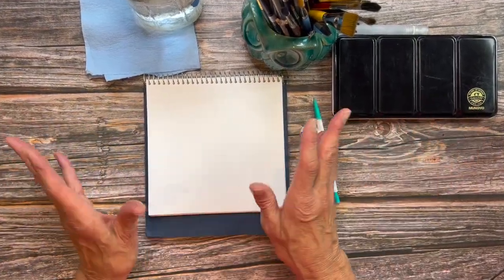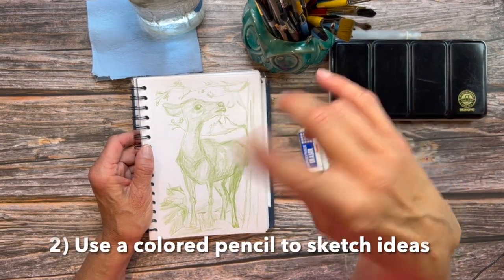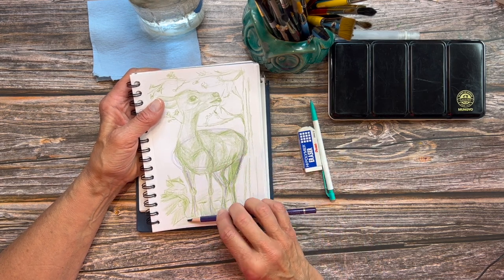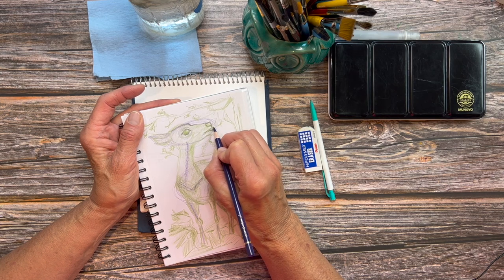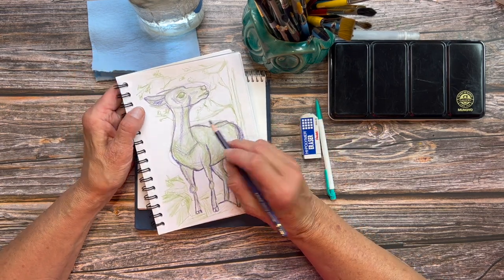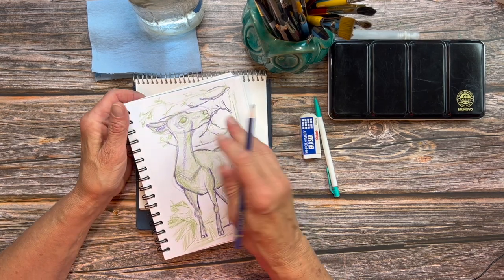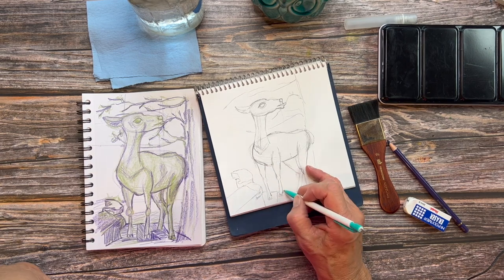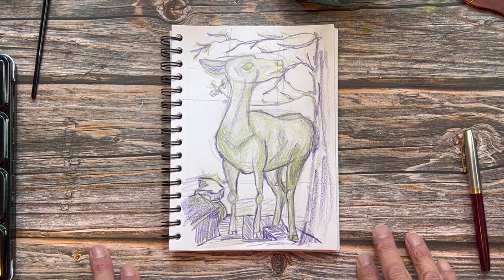Where do I begin? Part 1: How to start your painting from a drawing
Learn how to de-clutter your reference so you can create the painting you had in mind!  If you've ever found yourself saying "Help! Where do I even start painting?" This two-part series is for you.

In part 1 (this video), I'll show you how to pare down your reference photo to a main subject and good composition.  I'll highlight 12 important steps for you & you'll be able to apply these points to any drawing or painting you are working on, whether it's in the studio or en plein air.

Mungyo Gallery 48 Half-Pan Watercolor Set
Princeton Neptune Watercolor Brush Set:

Colored Pencils - any will do. Just use one color for your drawing to map out your painting.

Drawing Sketchbook - Any affordable one will do.  The point is to get one you like that you will use! Here's mine